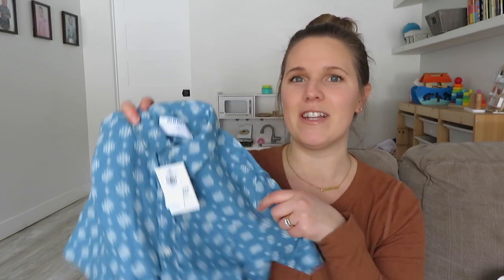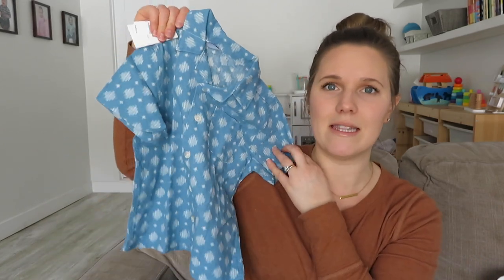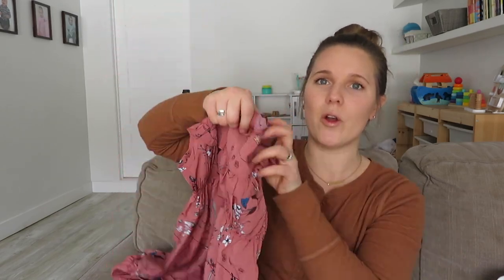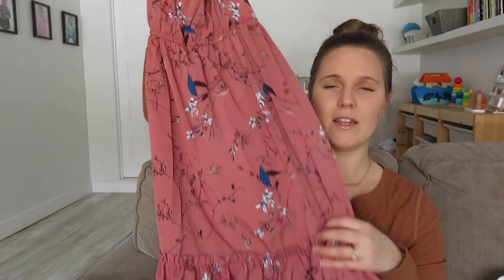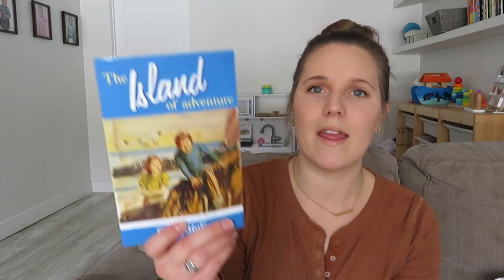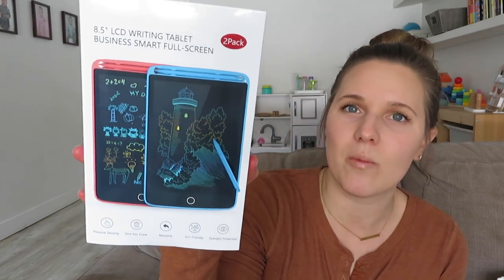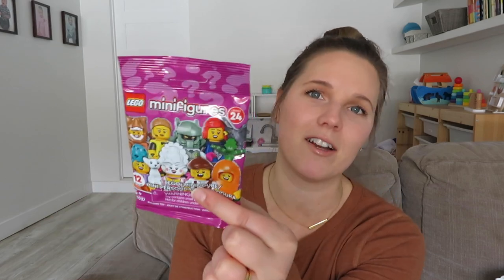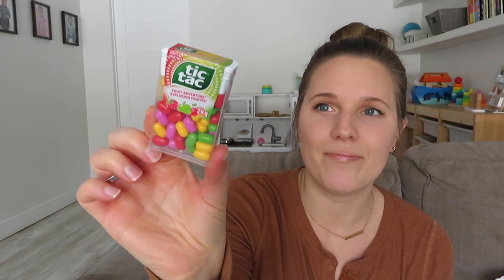WHAT'S IN OUR KIDS' EASTER BASKETS! | MINIMALIST GIFT IDEAS 2023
Happy Monday! Today I'm showing what's in our kids' Easter baskets this spring. :) We were very minimal with their gifts, and got them each just a couple of meaningful items!

The Famous Five book
Secrets of the Manor book
The Island of Adventure by Enid Blyton
Writing tablets

Hi everyone! My name is Julie, and I'm a mama to FIVE! My kids are 12, 11, 9, 7, and 4. Wednesdays are always a full day of food. I also post large family vlogs on Fridays. I always read your comments! :)